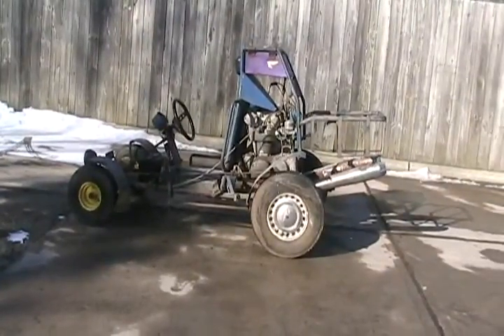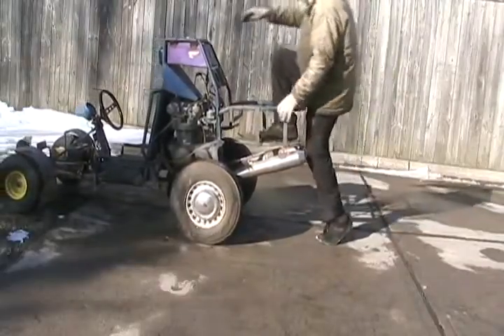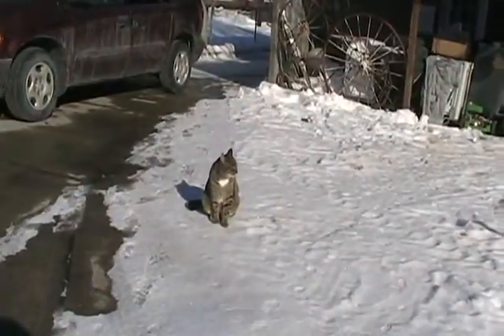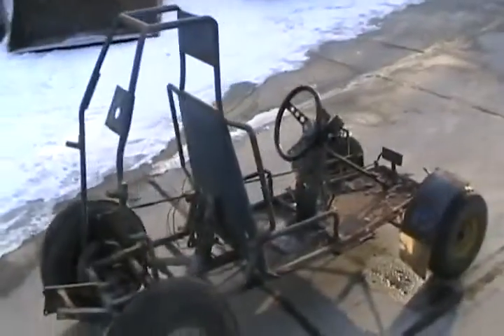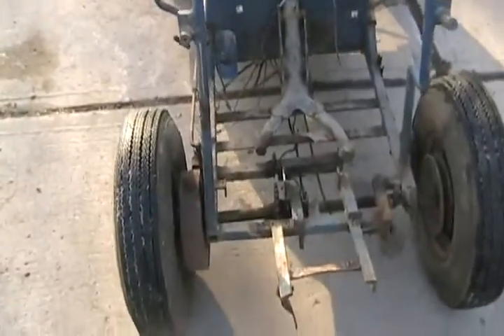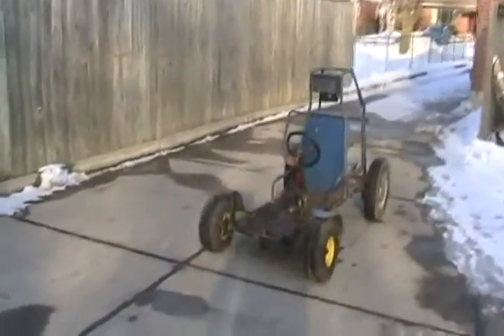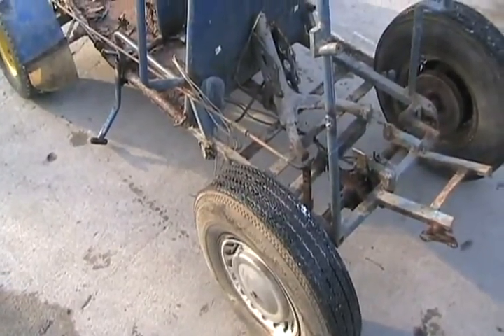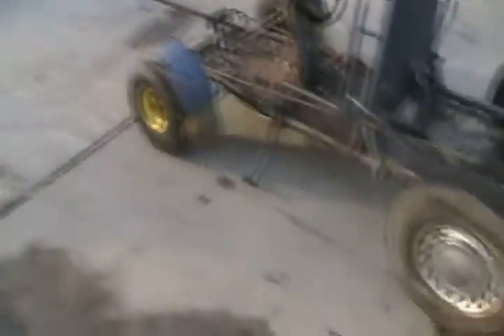#1225 Davidsfarm, gokart dissasemble [Davidsfarm]